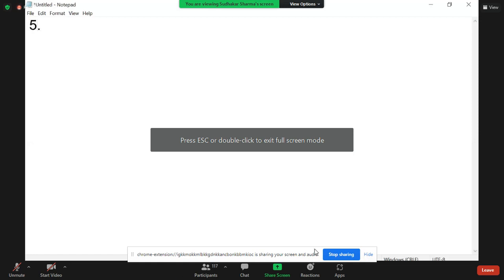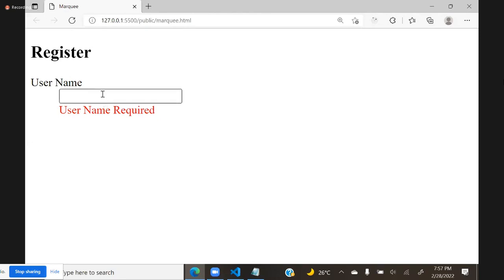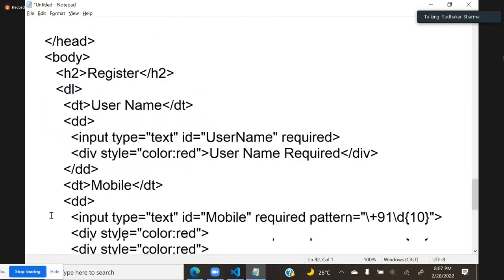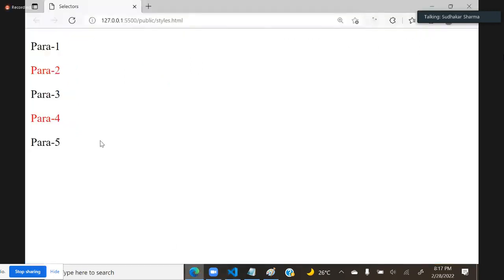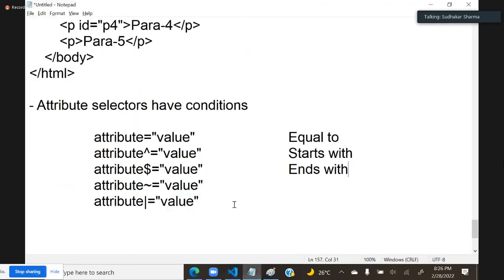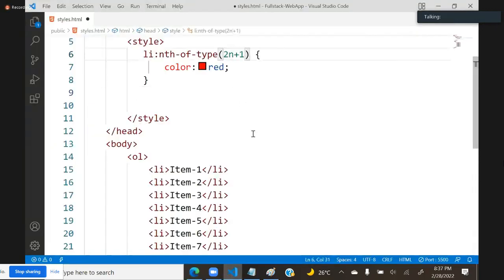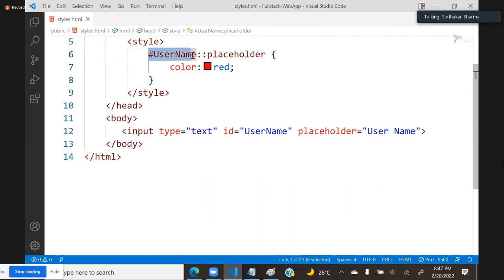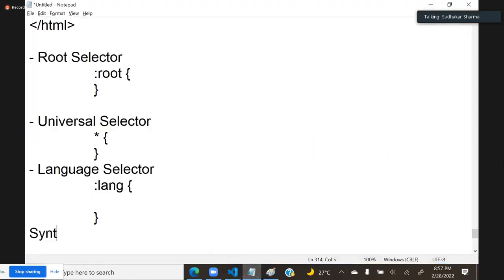DAY 26 CSS Element class selectors, Structural selector